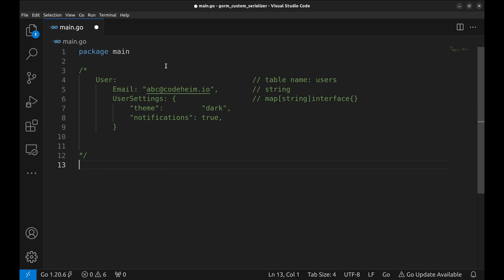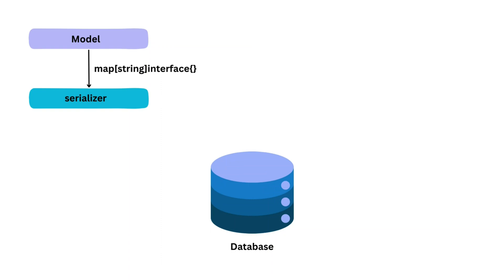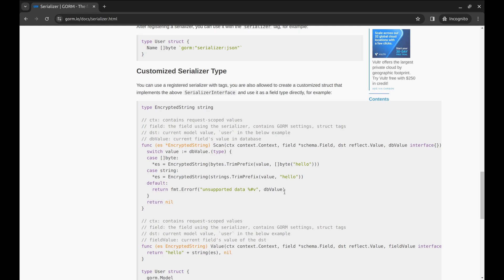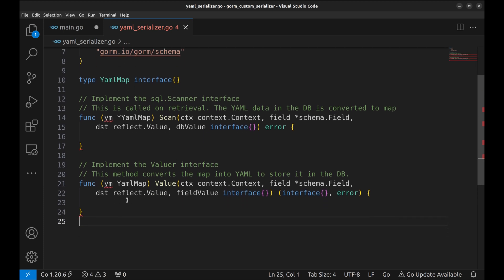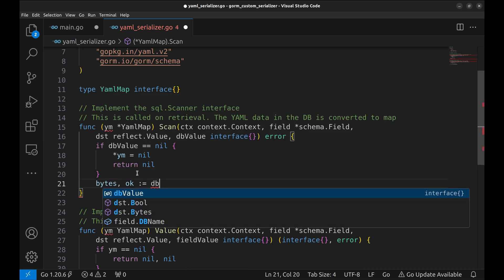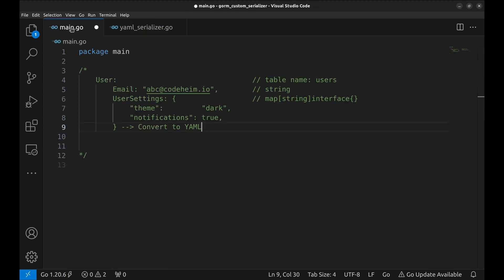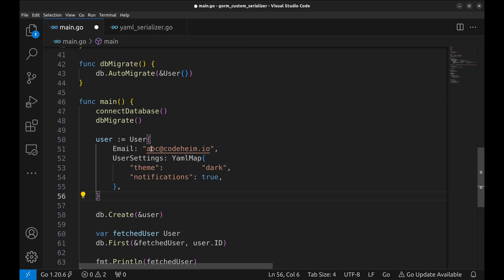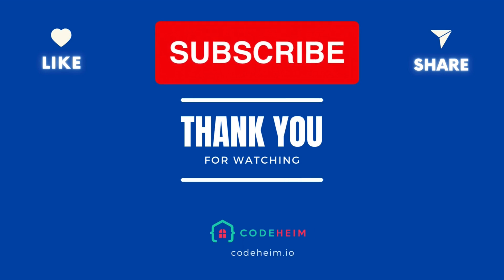#13 Golang - Creating Custom YAML Serializers with GORM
In this video, we delve deep into creating custom serializers in GORM for Go, focusing on storing data in YAML format in the database while maintaining a map in our Go code. This advanced tutorial is perfect for those who are already familiar with GORM's built-in serializers (check out episode 10 for a refresher

By the end of this tutorial, you'll have a clear understanding of:

Implementing custom serializers in GORM
Storing and retrieving YAML data in a Go application
Practical coding techniques for Go developers